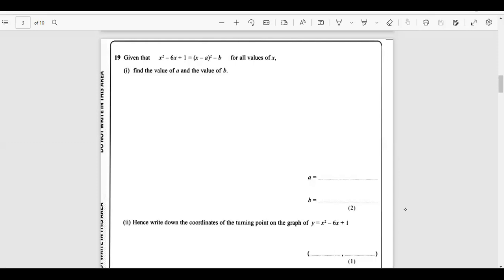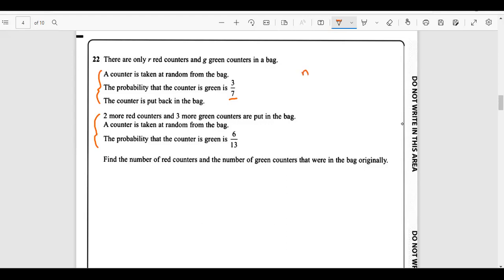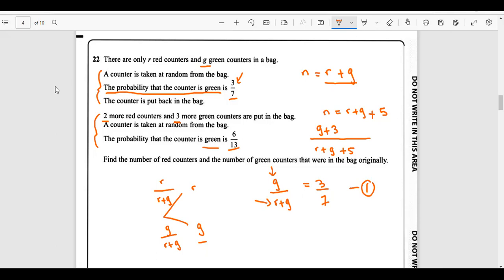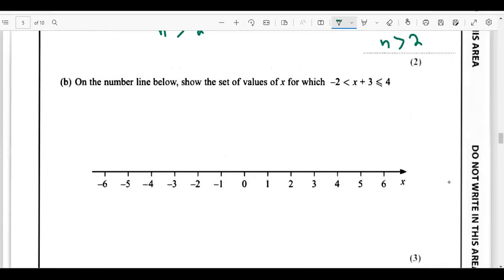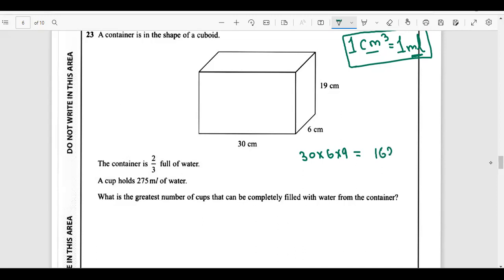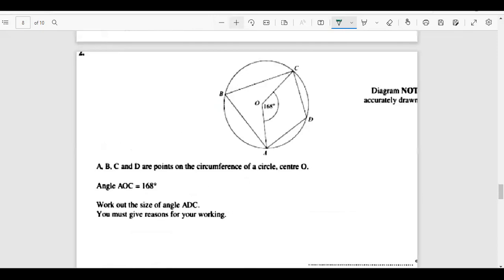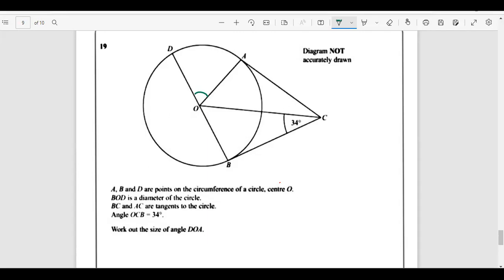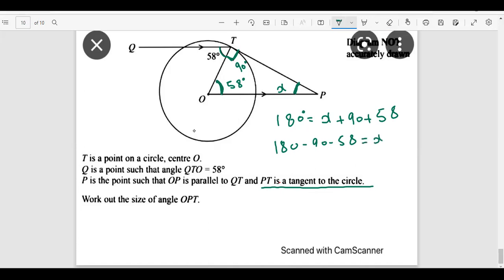O Level Mathematics - Past Papers Solved - Past Paper Practice